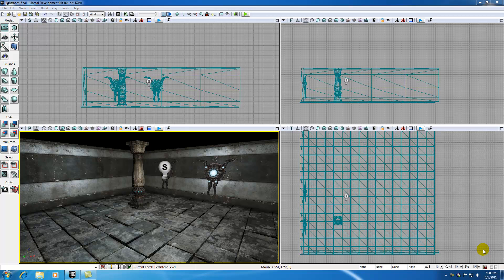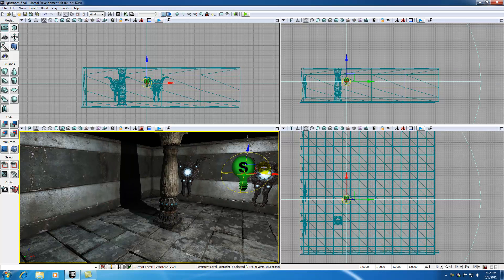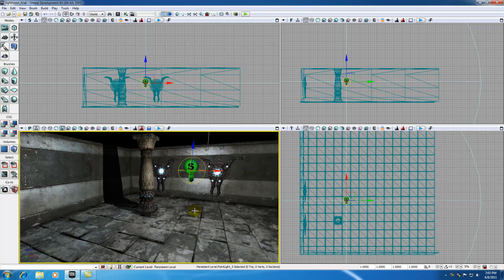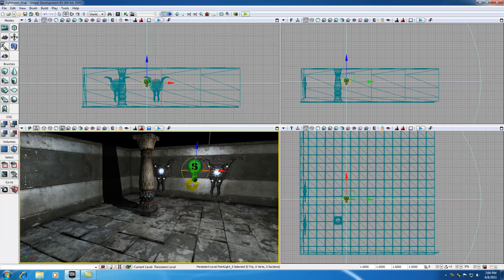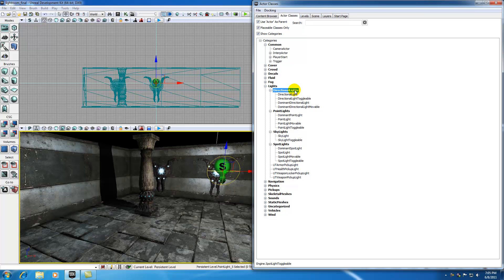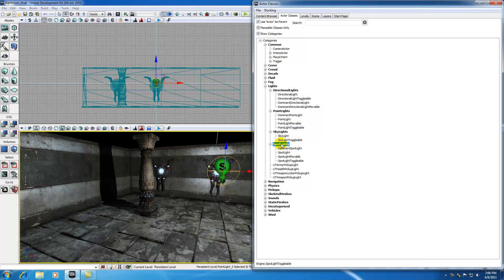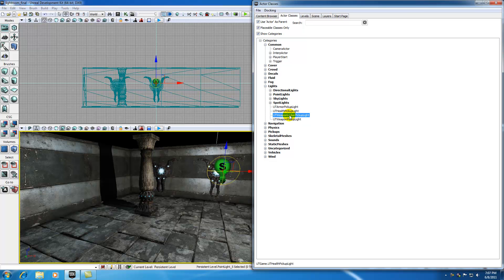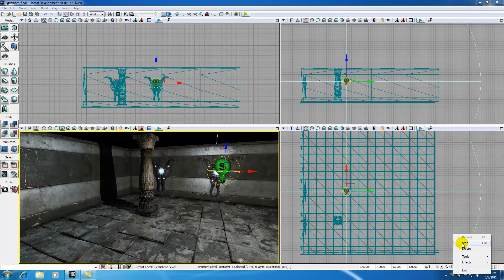Unreal Development Kit UDK Tutorial - 35 - Important Lighting Concepts